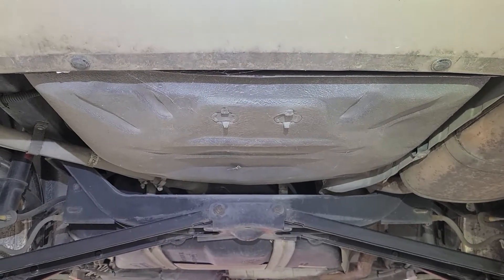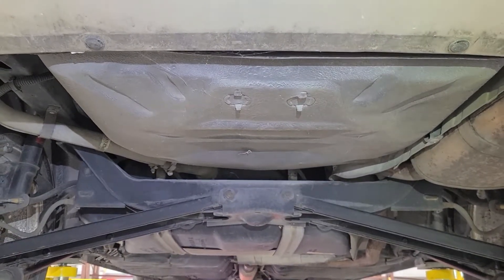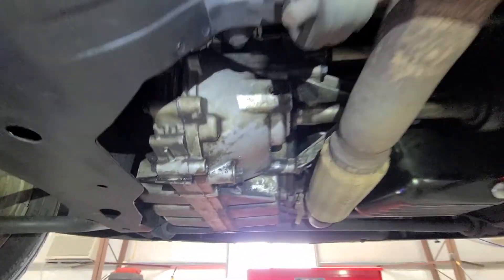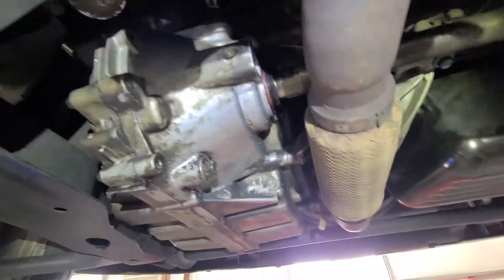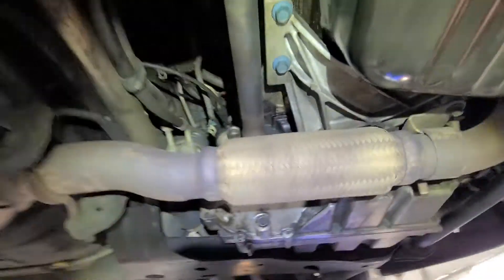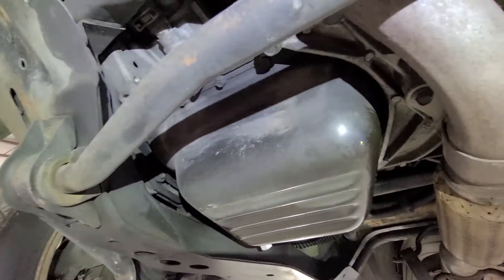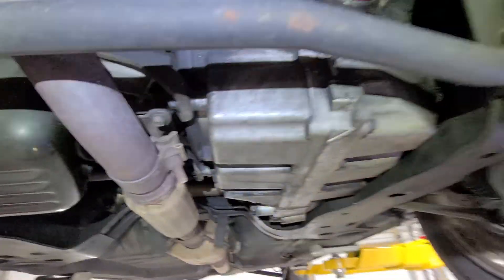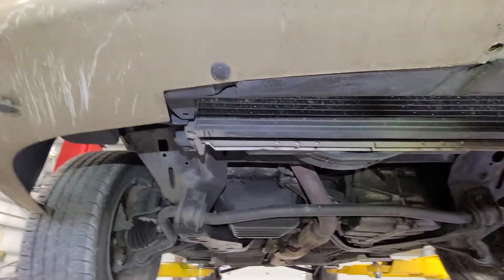1995 Saturn SL2 Rust Review, 12-23-2020.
Saturn s series, gen 1 very little rust.